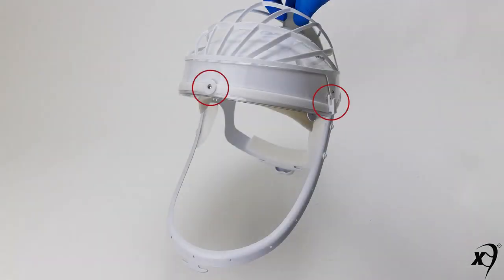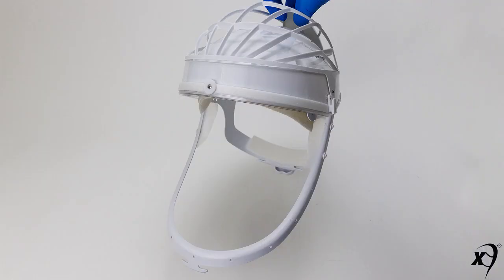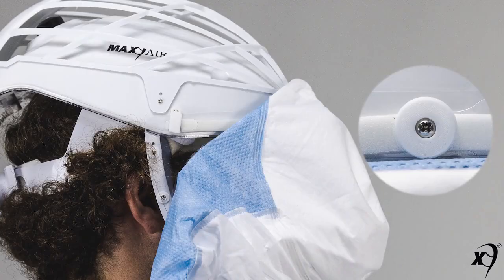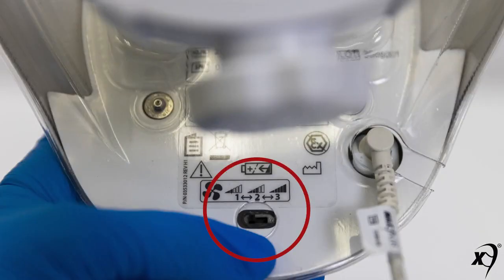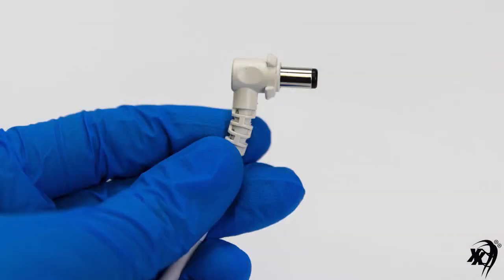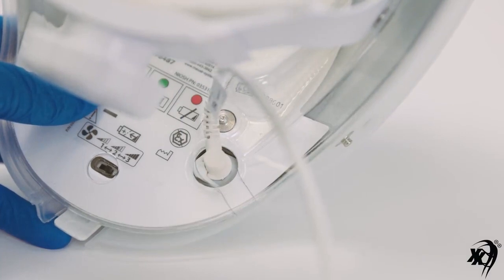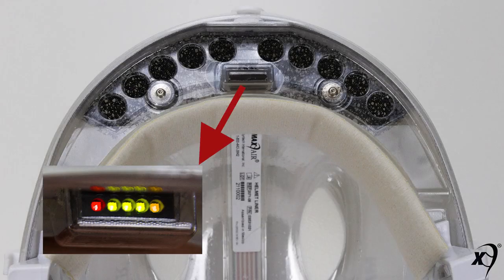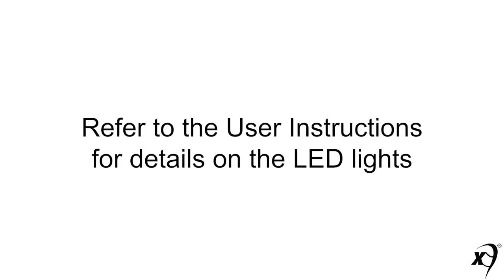CAPR PR Helmet Training Video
MAXAIR CAPR Helmet | Controlled Air Purifying Respirator MAXAIR CAPR® Systems are advanced respiratory protection systems that meet all OSHA loose fitting (no Fit Testing required) PAPR requirements. Learn about the various features of our CAPR Helmet